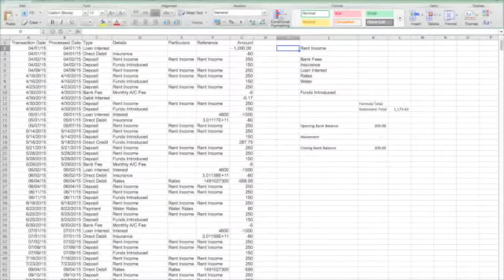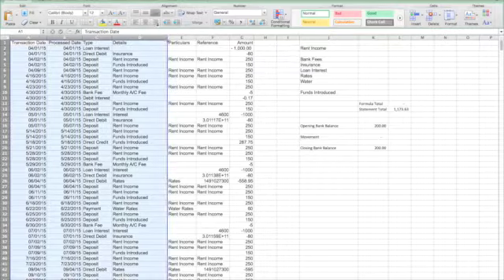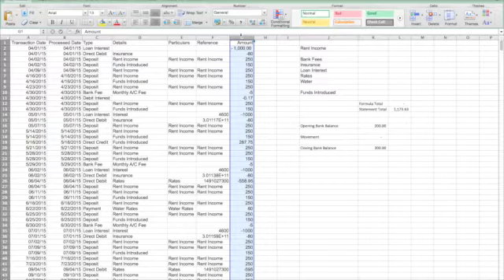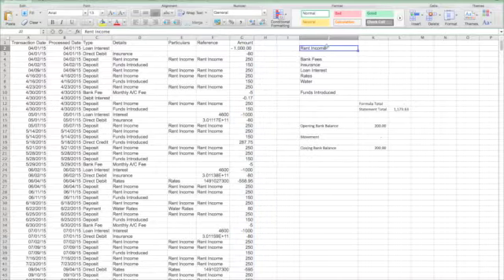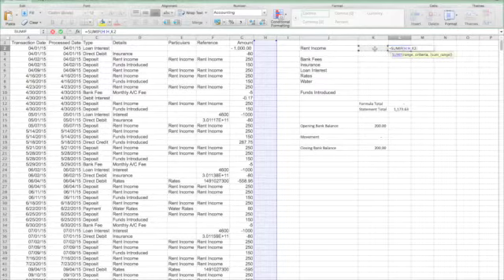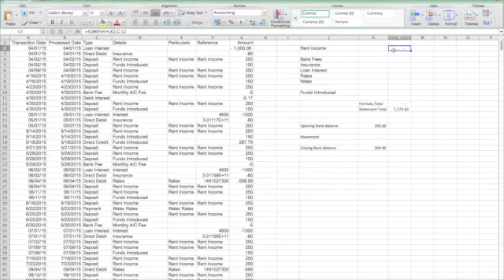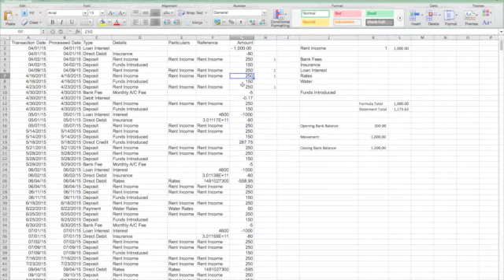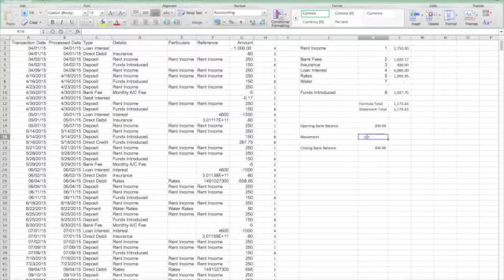How to use a SUMIF formula to reconcile your bank account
If you own a rental property or a small business that doesn't require the use of Xero, then you can use a SUMIF formula to reconcile your bank account in Excel and cut down the time it takes for your accountant to prepare your accounts and tax return.